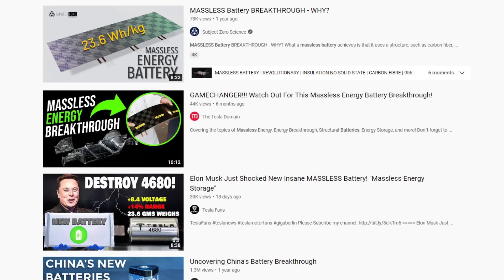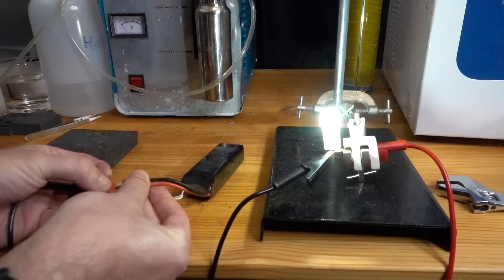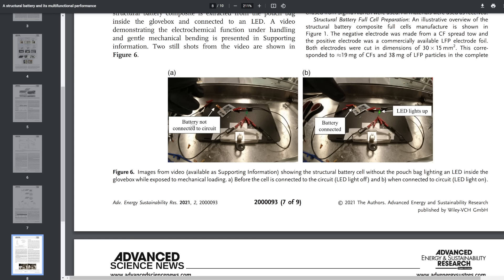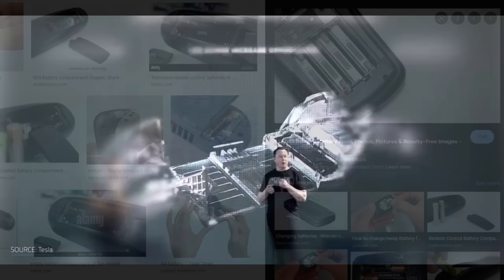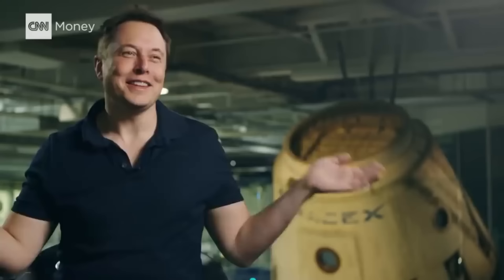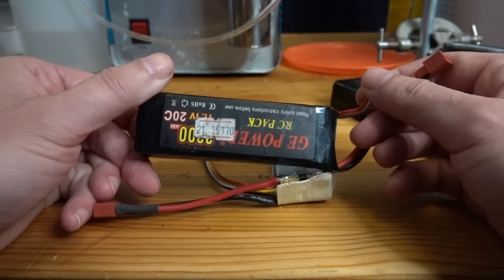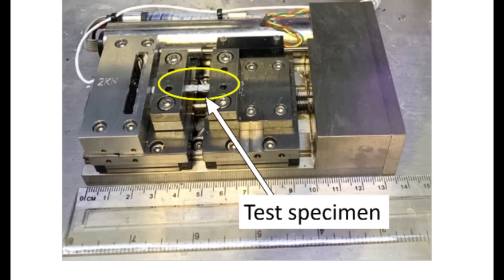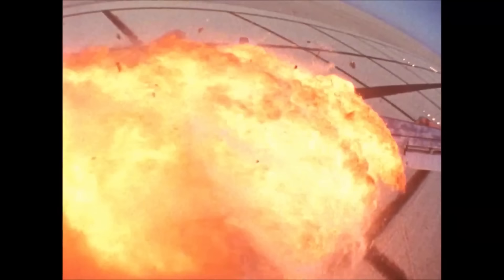Matt Ferrell, Massless Battery: BUSTED!!